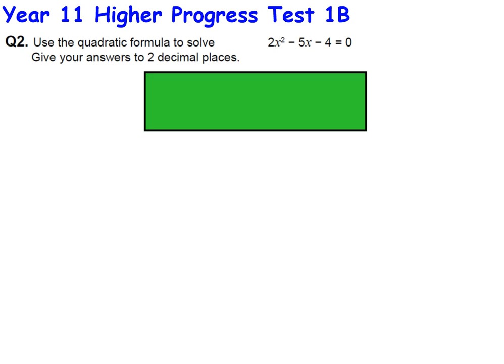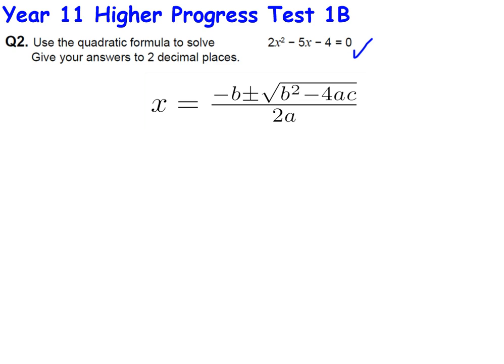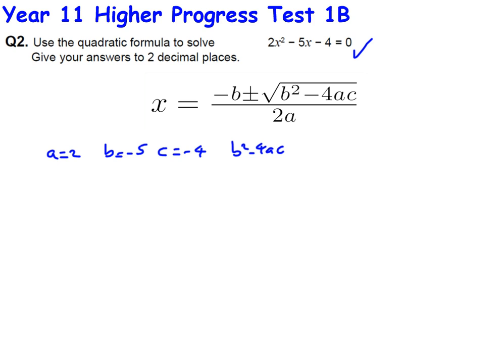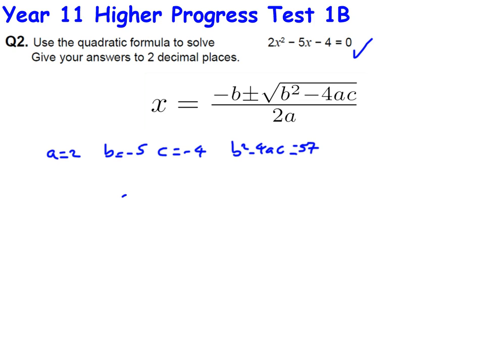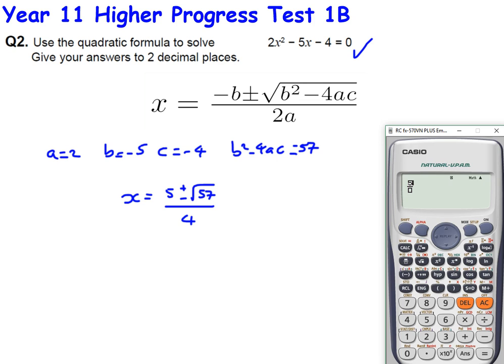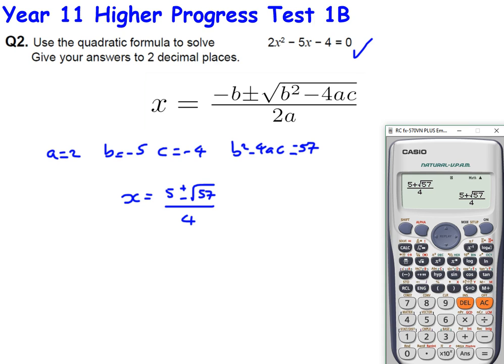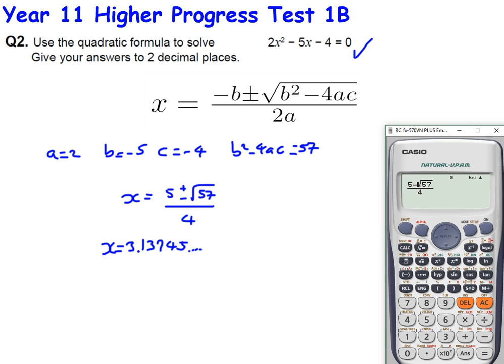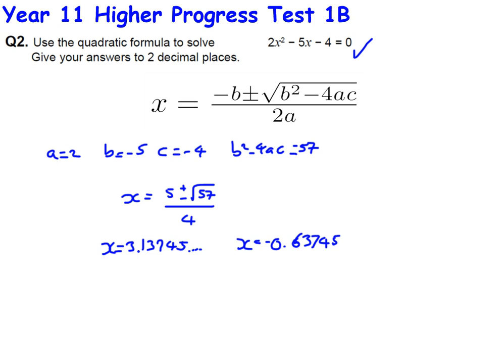Yr11 HPT1B Q2